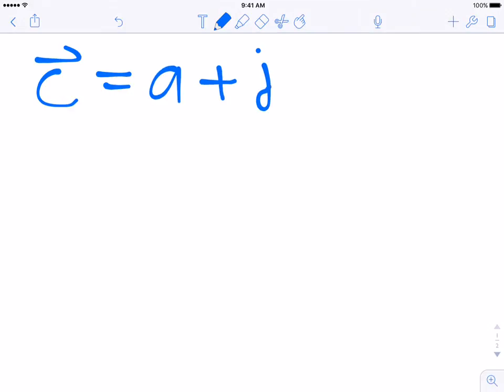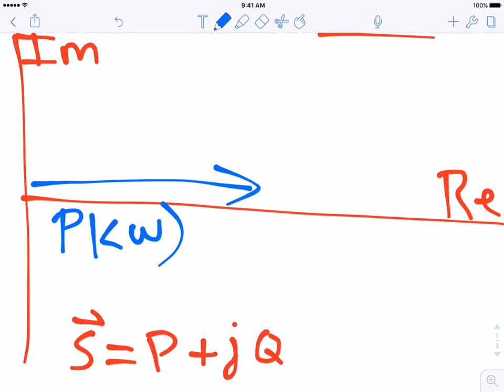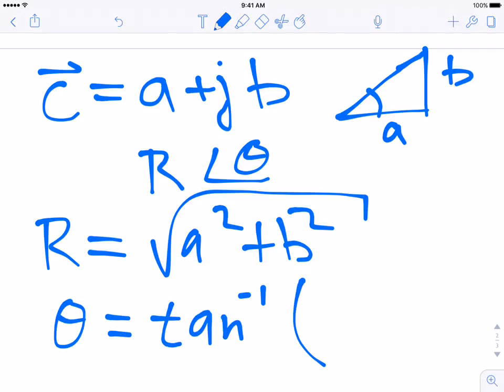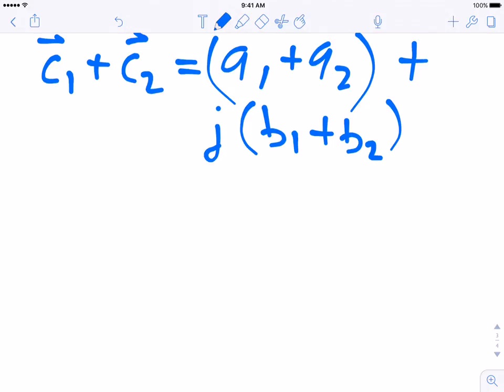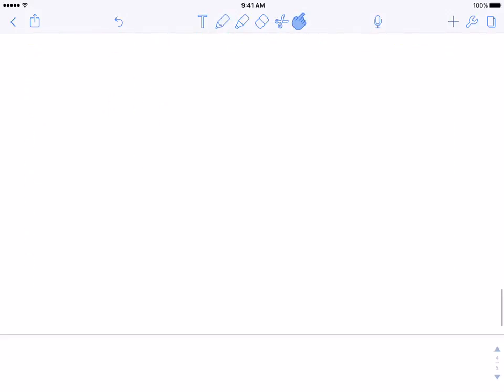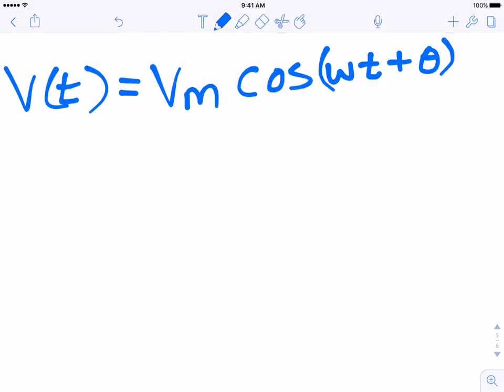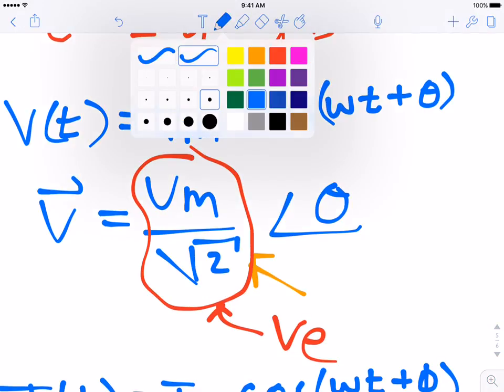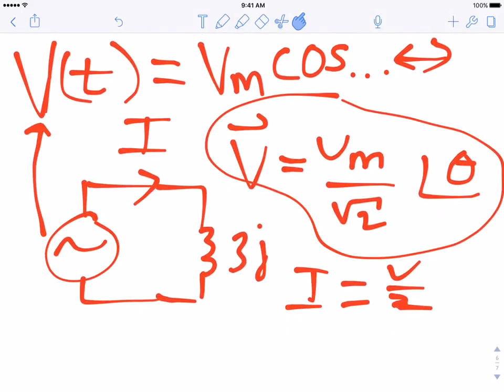The P.E. Guy - Review of Complex Numbers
A quick review of the basics of complex numbers